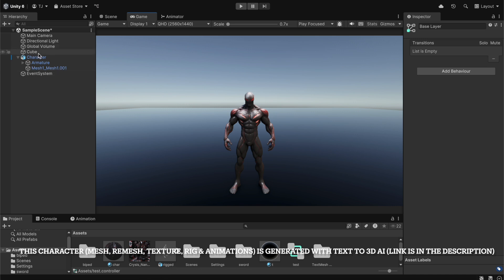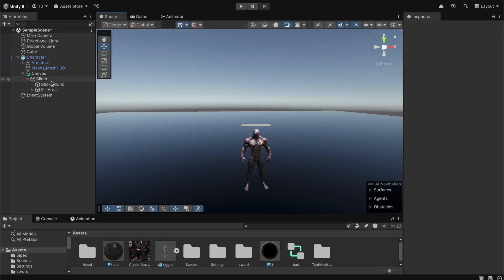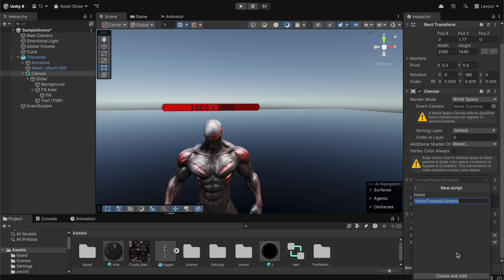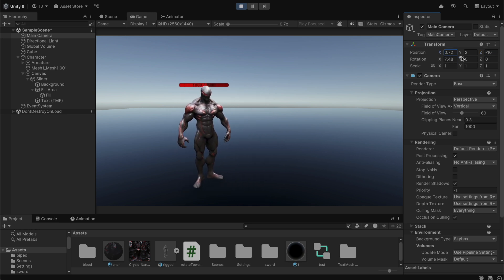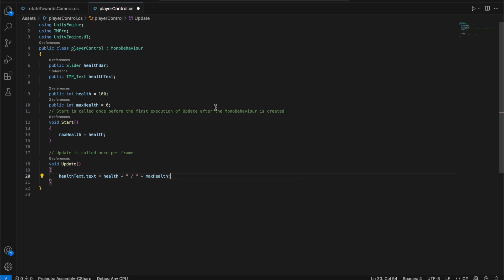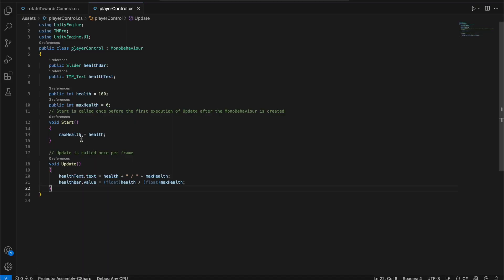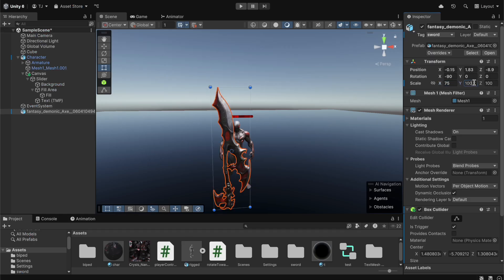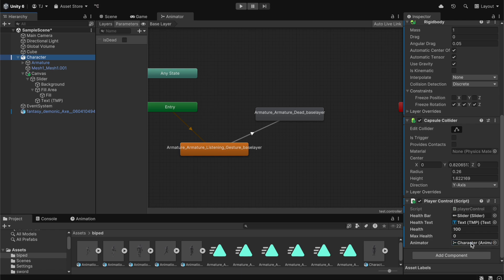How to Create a Health Bar in Unity 6 (2025) | Step-by-Step Player Health System Tutorial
In this Unity 6 tutorial (2025), you'll learn how to create a player health bar step-by-step! I’ll show you how to:
- Add a slider health bar to your player character.
- Set up a world-space canvas and make the health bar always face the camera using a simple script.
- Create a player health system that updates the UI dynamically.
- Add basic damage detection where the player loses health when hit by a sword.

🔧 What you’ll learn:
- How to create and design a health bar in Unity
- Scripting a player health system using sliders and text
- Rotating UI elements to always face the camera
- Implementing damage mechanics and showing health in real-time

By the end of this video, you'll have a fully functional player health bar with damage detection in Unity! Perfect for your RPG, shooter, or any game requiring a health UI.

Chapters:
0:00 - Intro: Overview of creating a health bar in Unity
0:17 - Designing the Health Bar with Unity UI (Creating the Slider)
3:00 - Rotating World Space Canvas Toward the Camera (UI Facing Camera)
4:58 - Health Bar Script: Setting Up the Health System
7:50 - Detecting Sword Hits in the Health Bar Script (Damage Detection)
8:18 - Adding a Sword with Box Collider and Tag Settings
9:55 - Handling Health = 0: Playing Death Animation and Hiding Health Bar
12:06 - Final Product: Recap and Testing